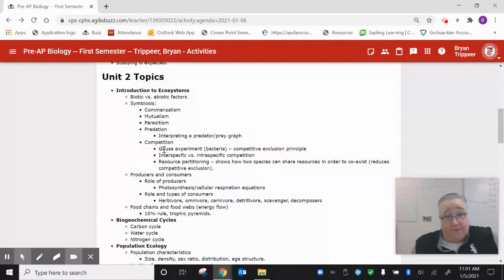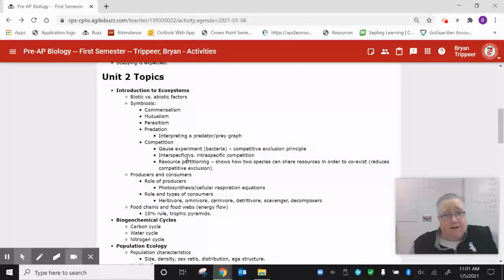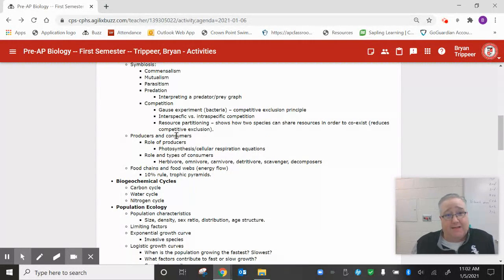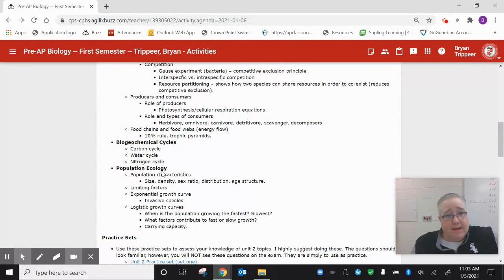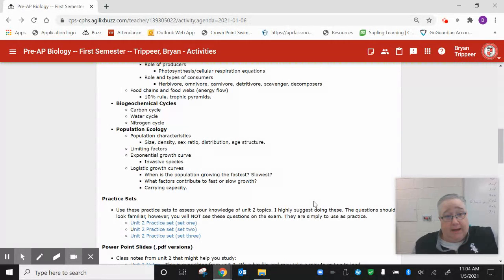Honors bio unit 2 final exam review